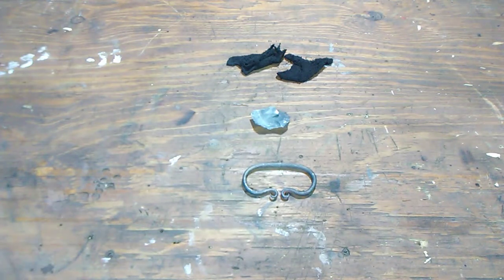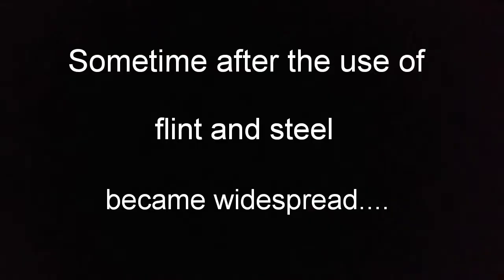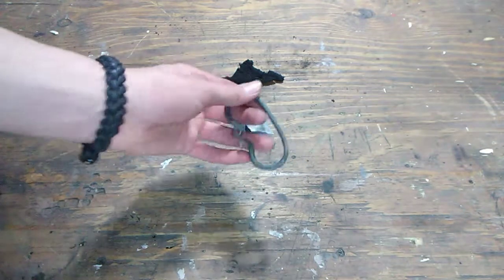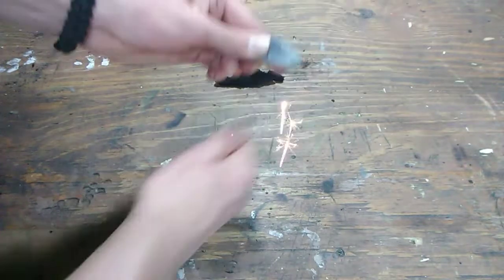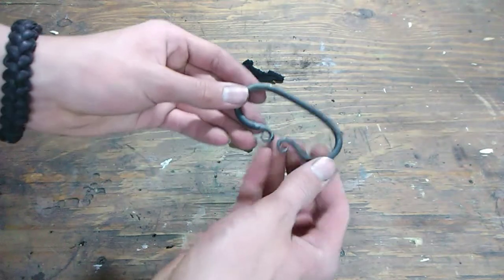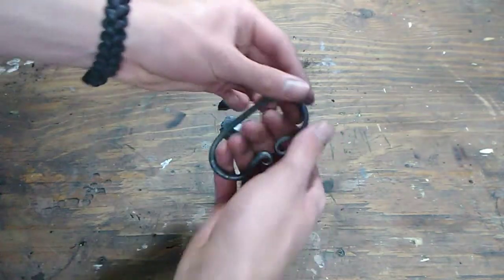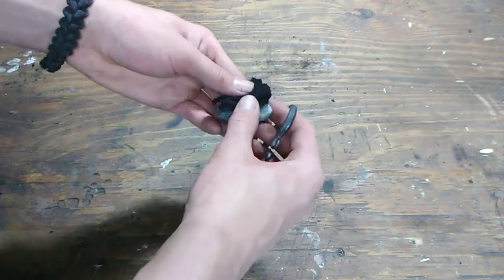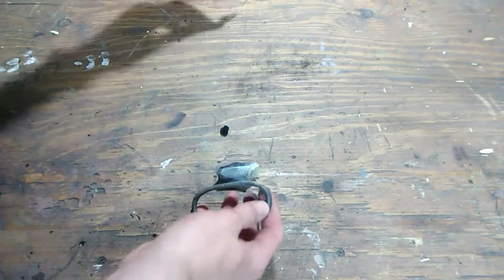Review: Hand Made Viking Fire-steel From B. Riley Blacksmith, Ltd.!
We review a hand made Viking fire steel from B. Riley Blacksmith. Make sure to check out his Facebook page!